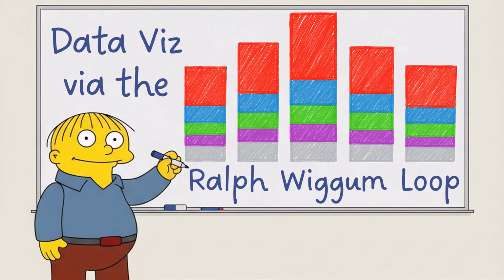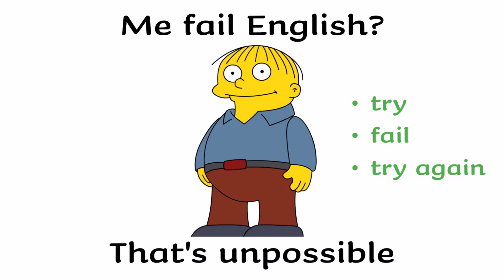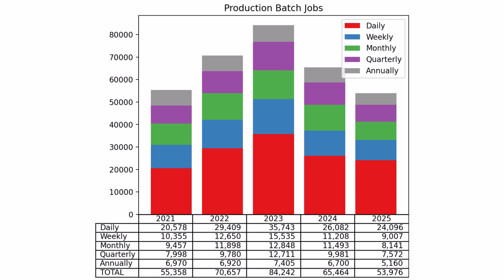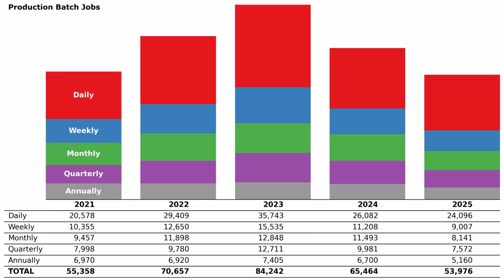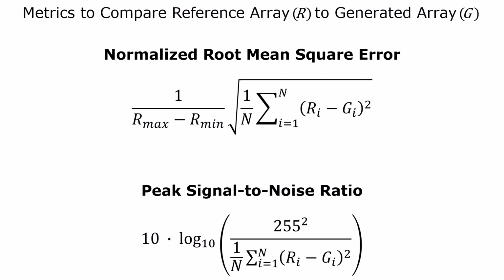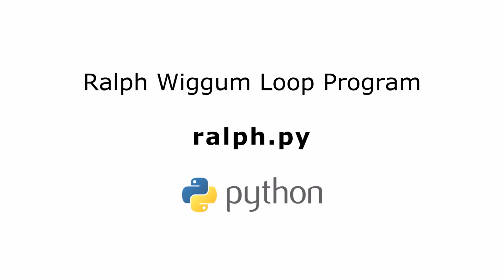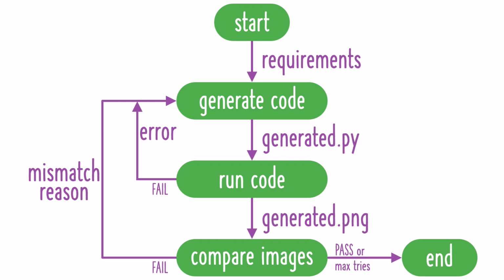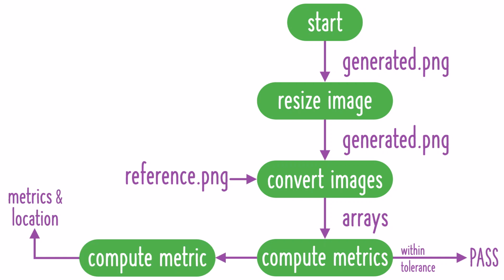Repurposing the Ralph Wiggum Loop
The Ralph Wiggum Loop is an iterative software engineering technique that can be used for more than just writing application code.  I used a graphics app to draw a reference visualization, and then the Loop generated a program that I can use in the future to automatically create similar visuals from different data sets.
What's even more important than what my prototype generated is the idea that a novel use case can be mapped onto an already proven framework.  It’s an example of how we can leverage latent capabilities in our existing tools to solve new problems.